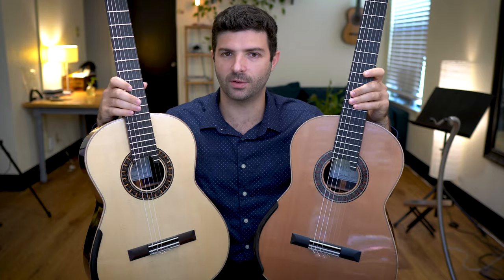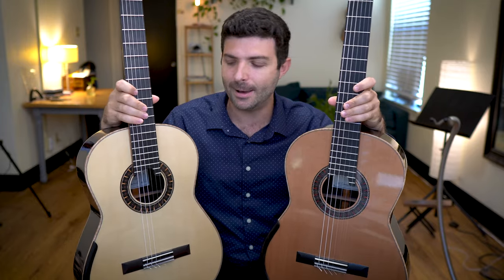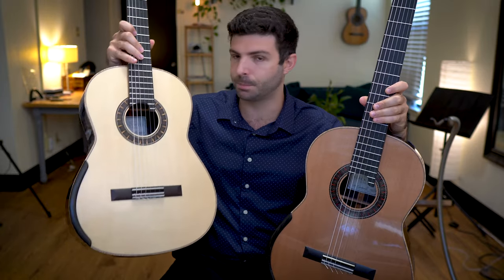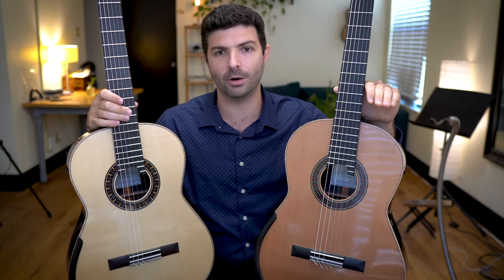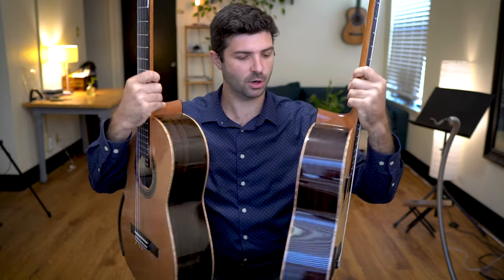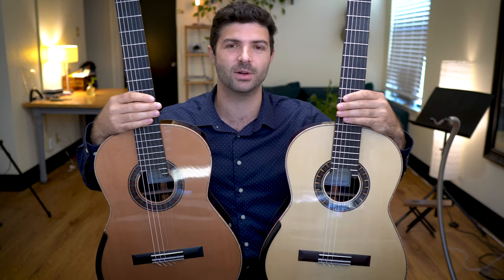Martin Blackwell Guitars - Spruce versus Cedar | Two guitars compared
-Strings used on both guitars: D'Addario EJ45ff

-Recording gear used in this video:
-Neumann Km184 matched pair
-Focusrite Clarett 4pre

-No Reverb, EQ'ing or any effects added.

One correction: The Cedar guitar is Cedar/Cedar not Cedar with Spruce underneath.

A colleague of mine is looking to sell a fantastic 2013 Cedar Blackwell that I previously owned - if you are interested, please send me an email (info below) and I'll pass your message along- I will remove this when it's no longer available.